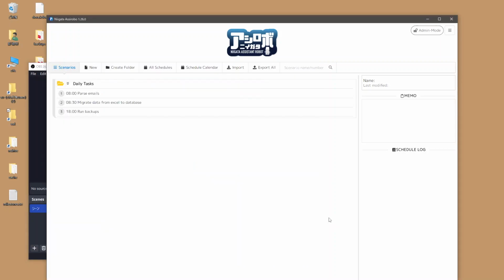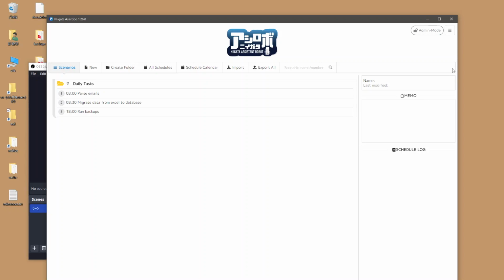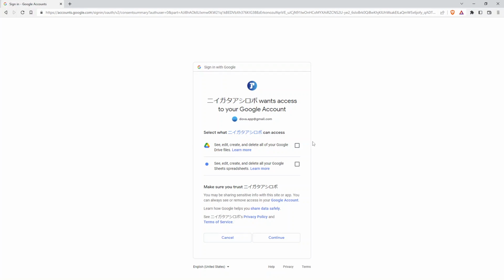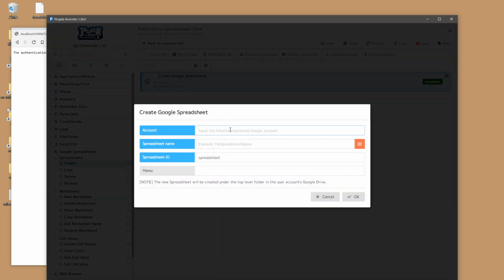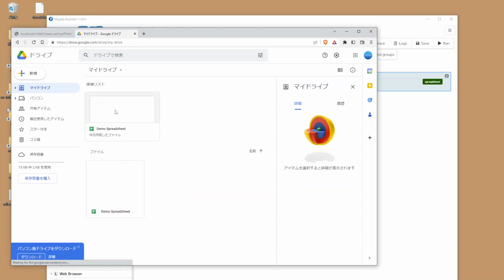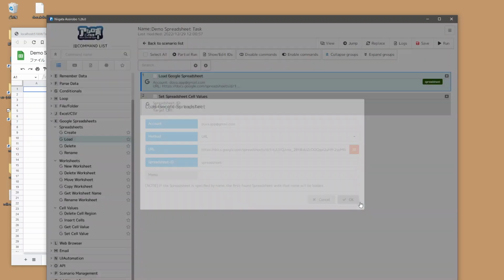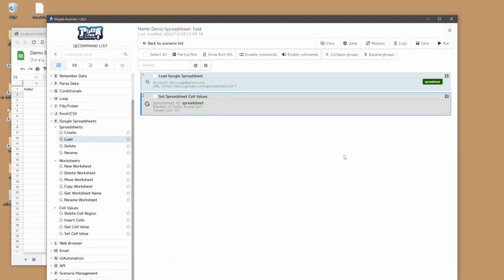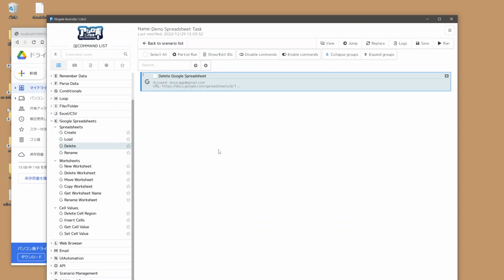ニイガタアシロボ NiigataAssirobo OAuth2 Google Sheets Demo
AppName: ニイガタアシロボ

ClientID:
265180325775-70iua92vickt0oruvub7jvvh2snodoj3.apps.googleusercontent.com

ニイガタアシロボ (NiigataAssirobo) is a Robotic Process Automation (RPA) desktop application. With it, users can automate their daily desktop tasks, such as performing mouse/keyboard inputs, editing spreadsheets, sending/receiving emails, etc.

NiigataAssirobo has some new features which require the Google Drive and Google Spreadsheets scopes: creating Spreadsheets, reading Spreadsheets, editing Spreadsheets, and deleting Spreadsheets on users' Google Drives.